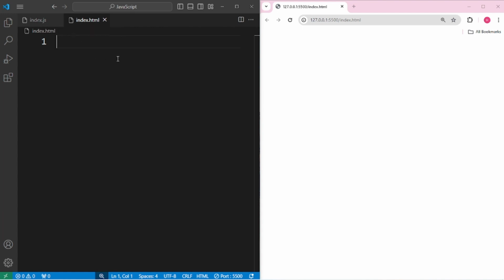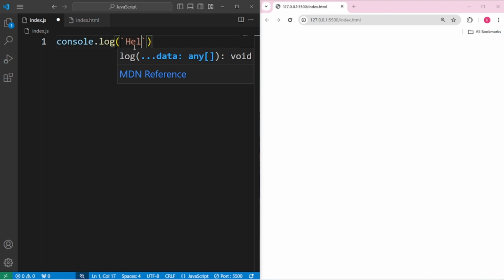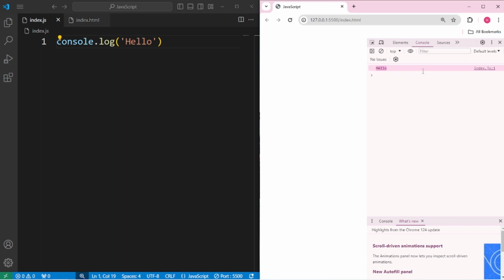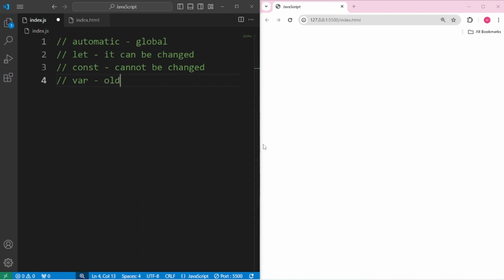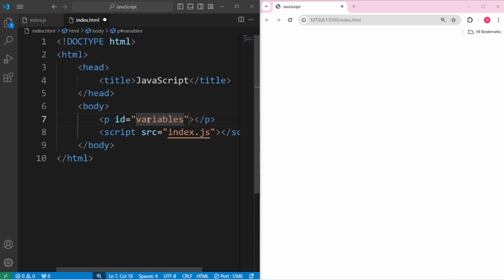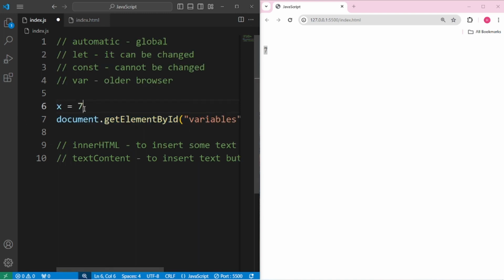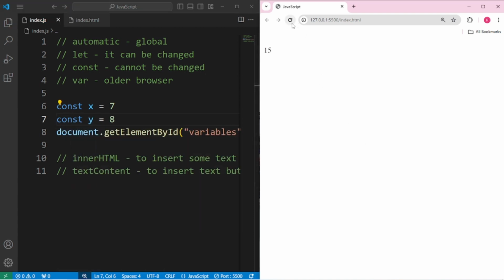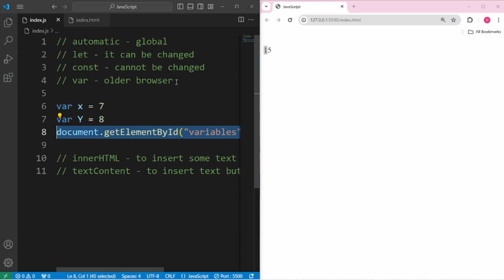JavaScript Variables (JavaScript tutorial #2)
In this video we will learn about JavaScript Variables!!

👇 👇 Topics👇👇:
Introduction to JavaScript Variables
JavaScript Automatic creation of variables
Using let to create variables
Using const to create variables
Using var to create variables
Using document.getElementById("Variables").innerHTML = a
Using document.getElementById("Variables").textContent = a